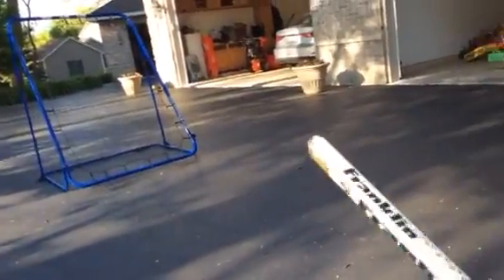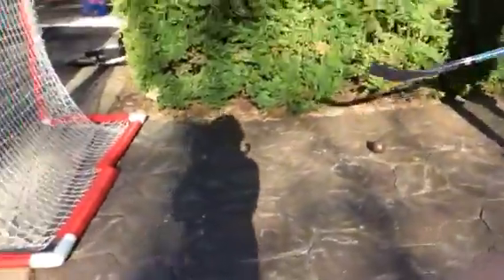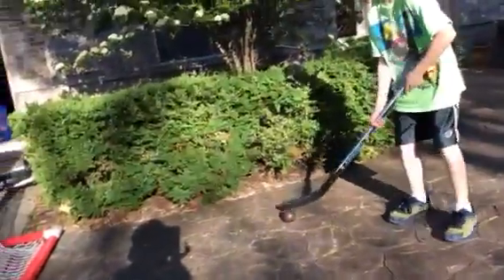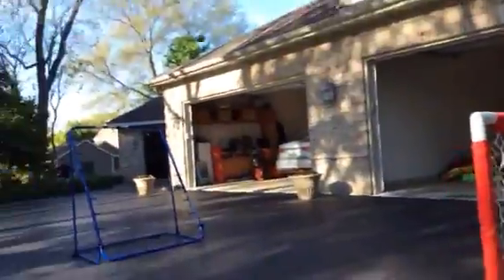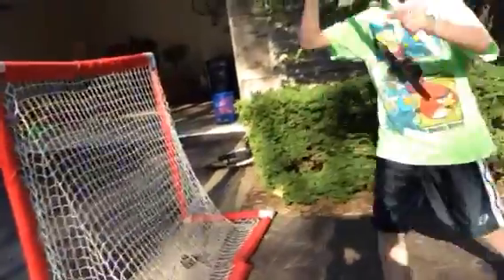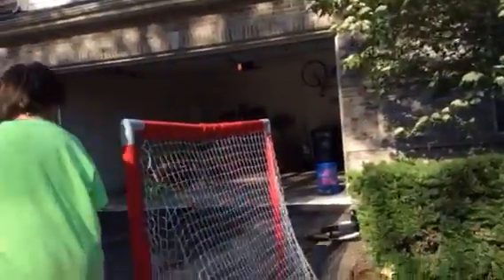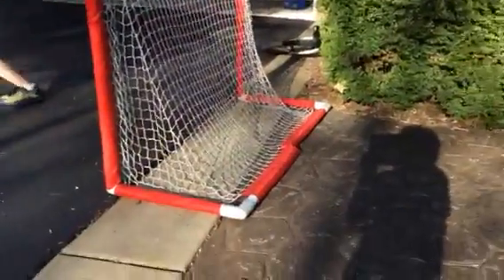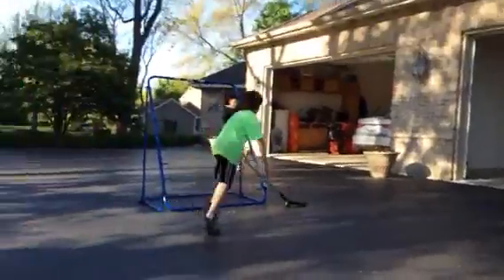Jaden's awesome hockey shot 7